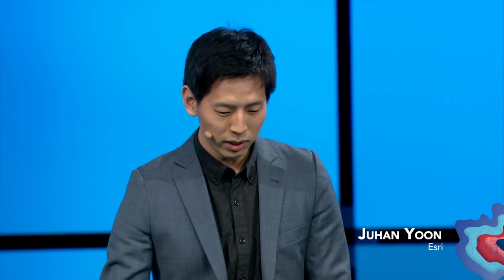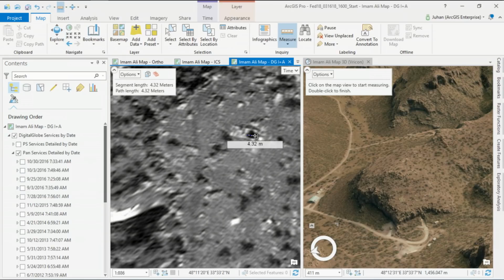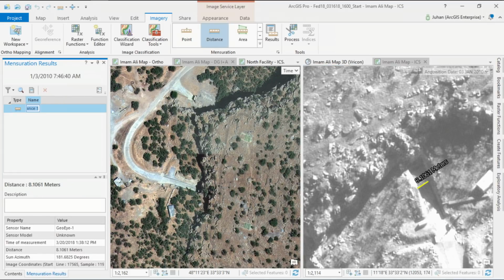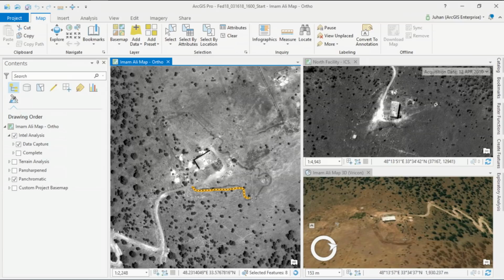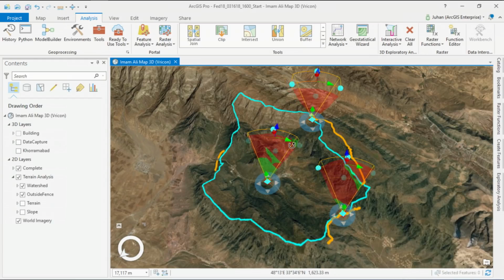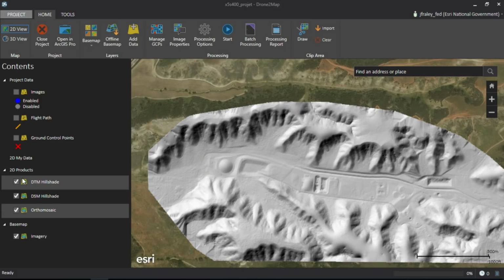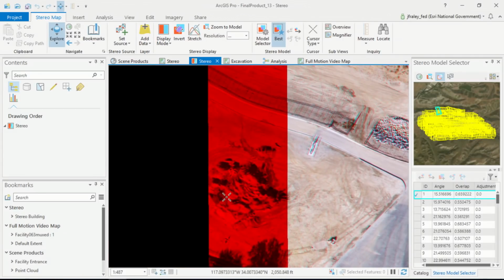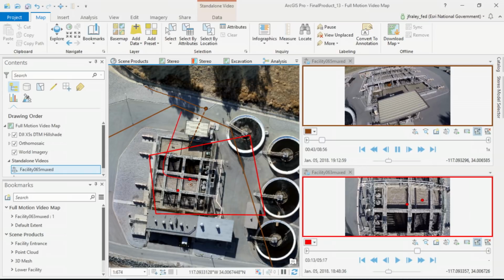ArcGIS Image Exploitation and Geospatial Analysis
Imagery is a key component of the ArcGIS Platform. Discover capabilities to use satellite and drone imagery to perform powerful, image exploitation and geospatial analysis.